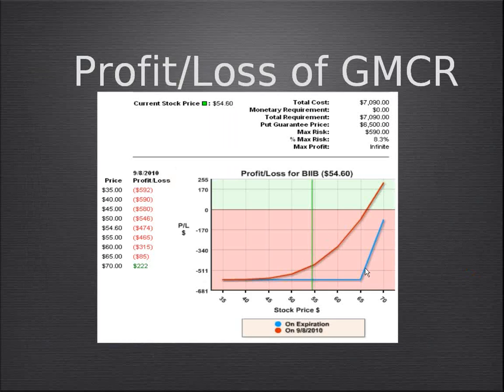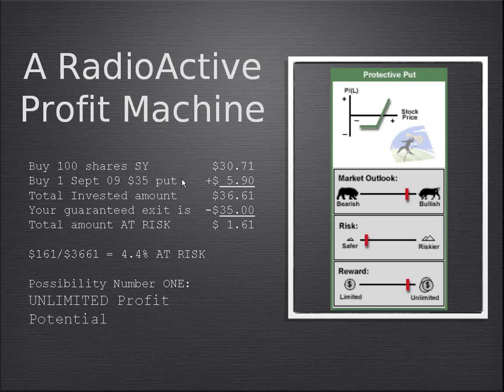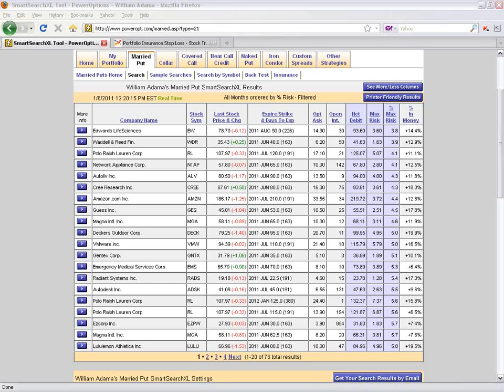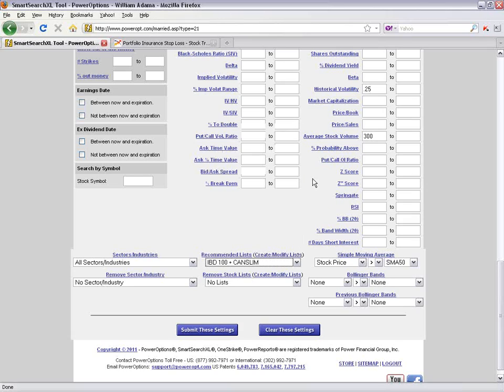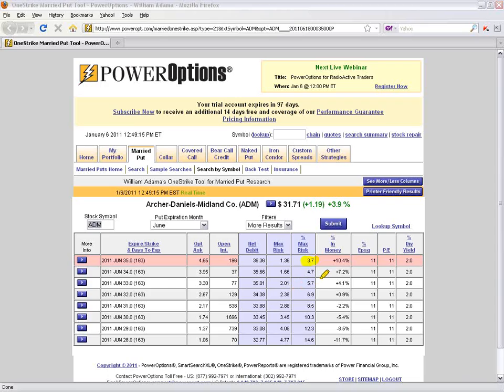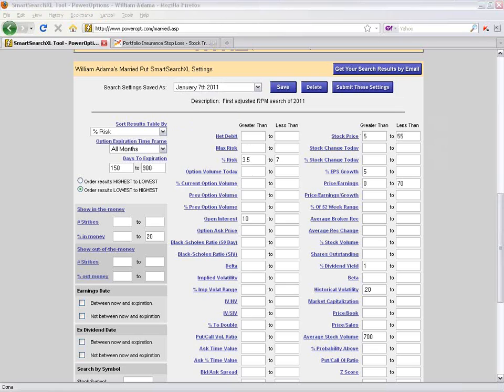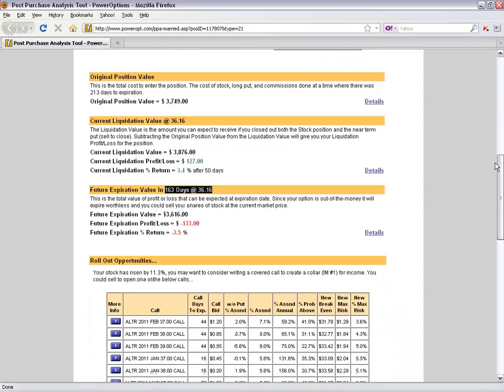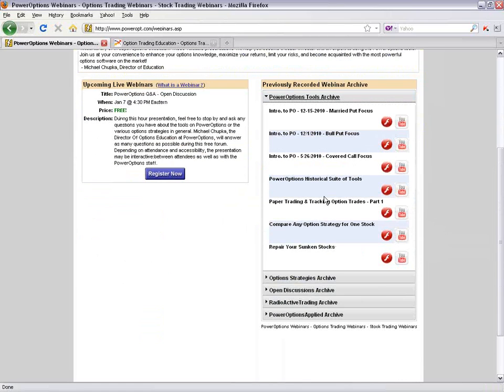PowerOptions for RadioActive Traders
During this presentation, Mike Chupka, PowerOptions Director of Education, walks investors through how to use the patented PowerOptions suite of tools for implementing RadioActive Trading techniques.